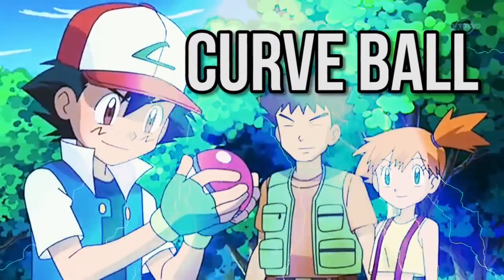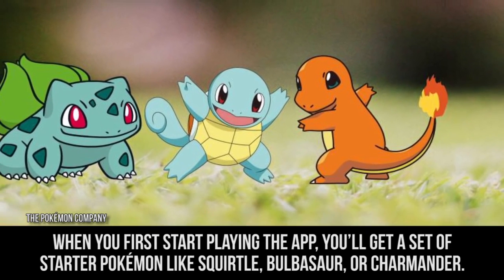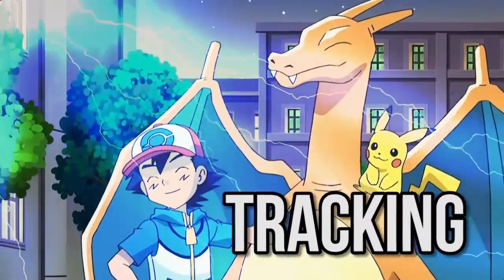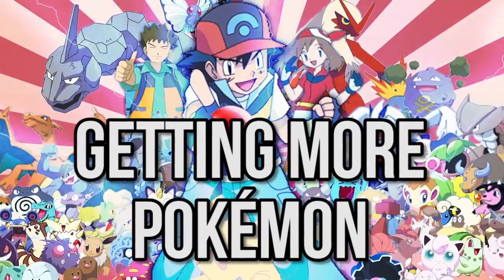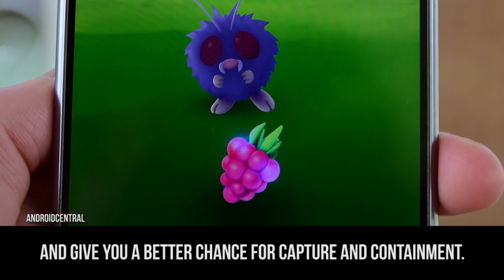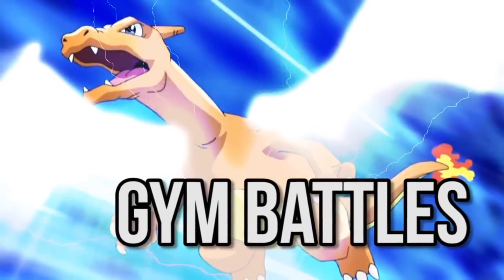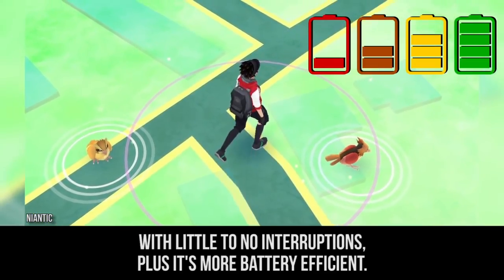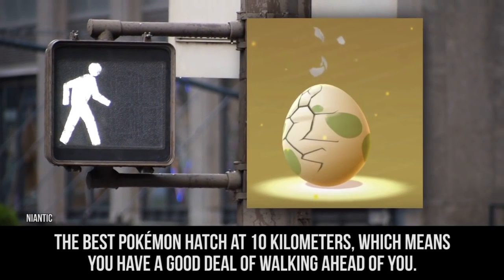10 Hidden Pokemon Go SECRETS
10 Hidden Pokemon Go SECRETS Finally Revealed